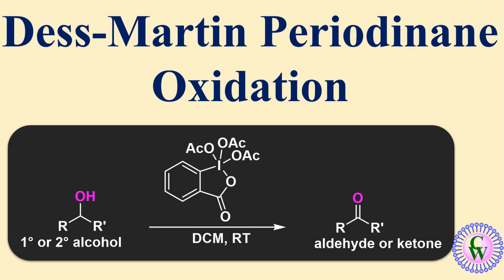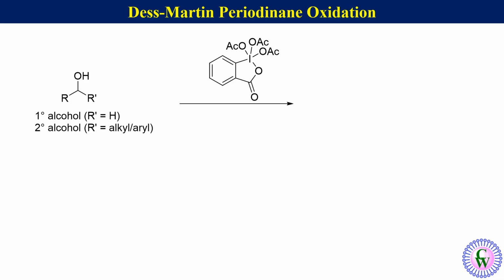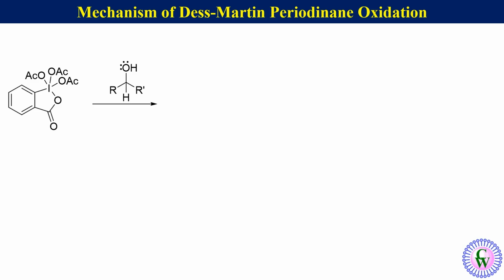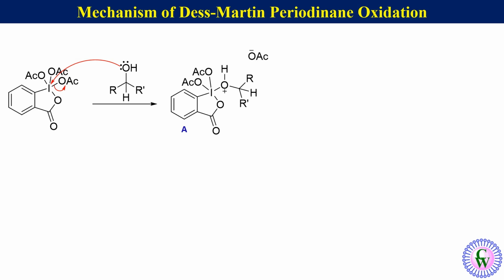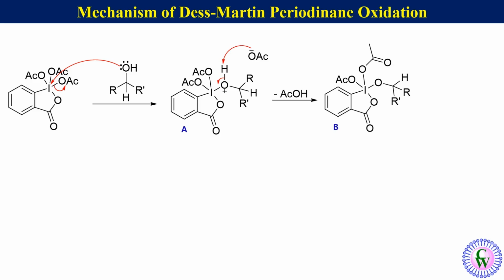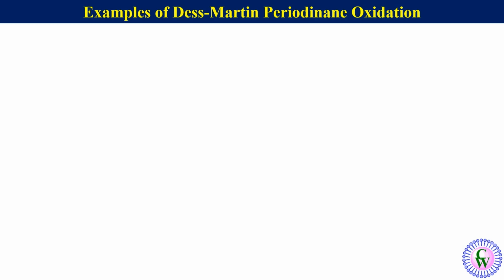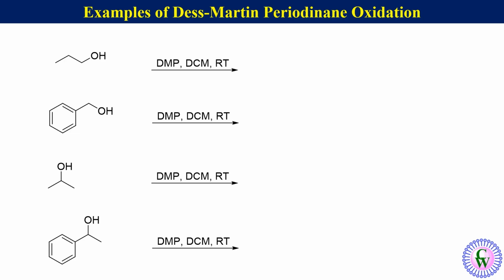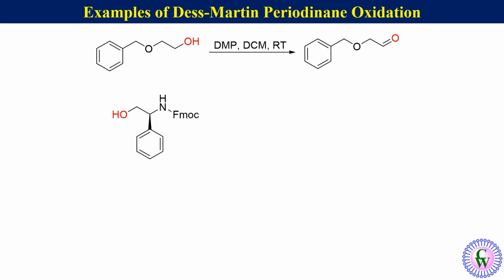Dess-Martin-Periodinane oxidation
A short, focused video detailing the Dess-Martin Periodinane (DMP) oxidation, a high-yield, mild method for selectively converting primary and secondary alcohols into their corresponding aldehydes and ketones (carbonyls). Learn about the mechanism, the structure and safety of the hypervalent iodine reagent DMP, and its key advantages—specifically, its compatibility with sensitive functional groups and its typically fast reaction times. Perfect for organic chemistry students and synthetic chemists!